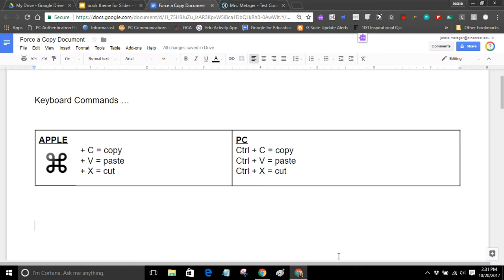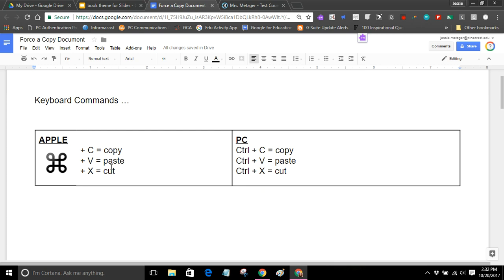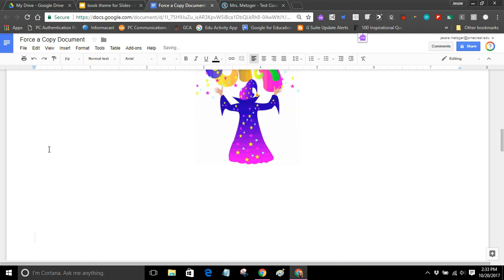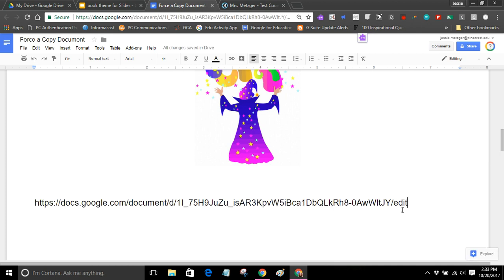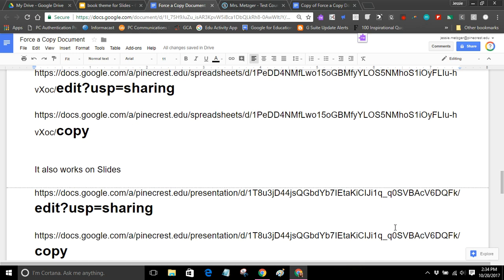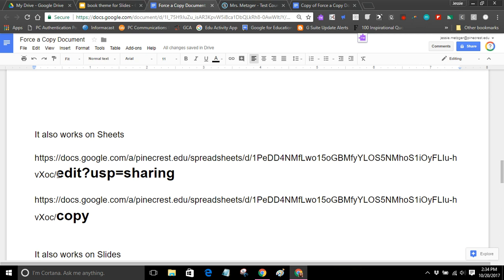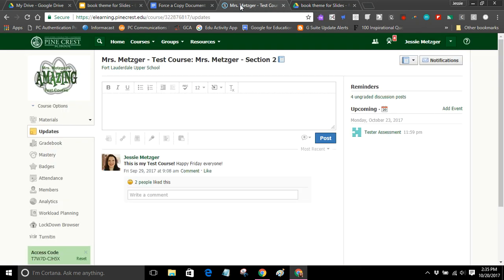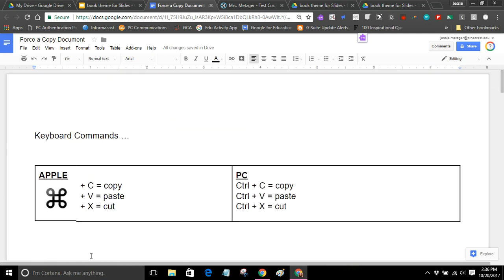Force a Copy Link in Google Drive (and keyboard commands)